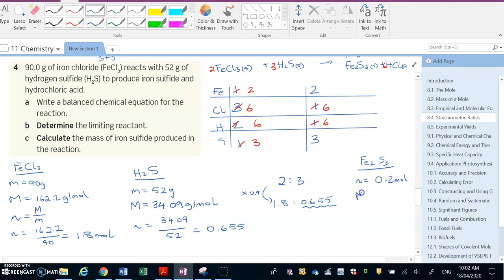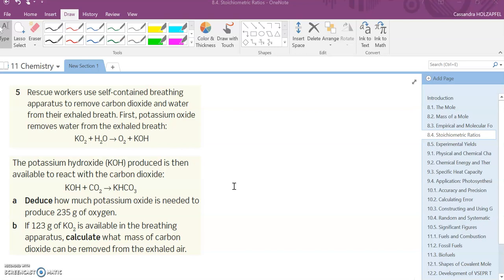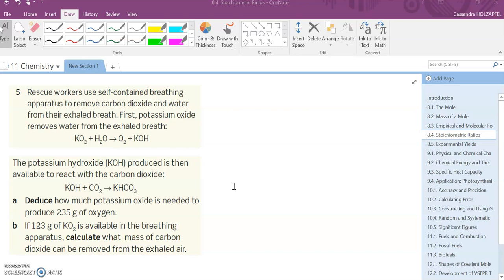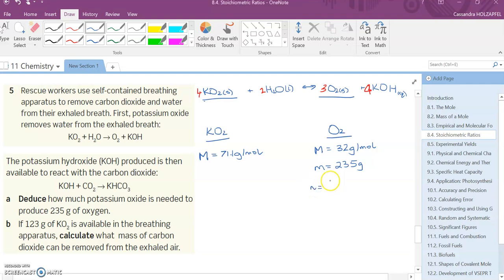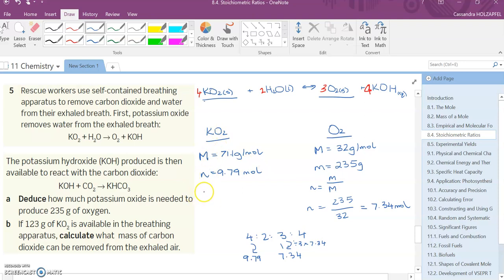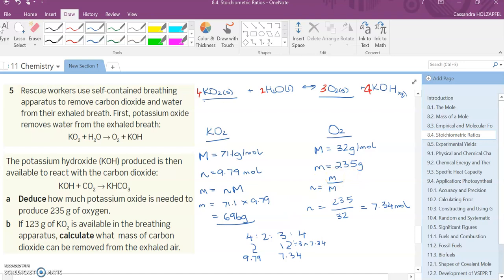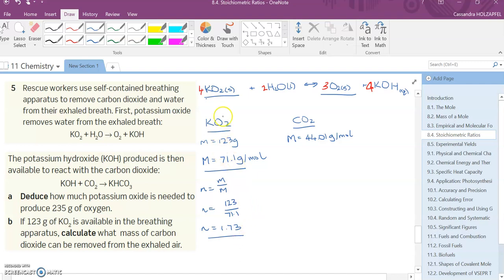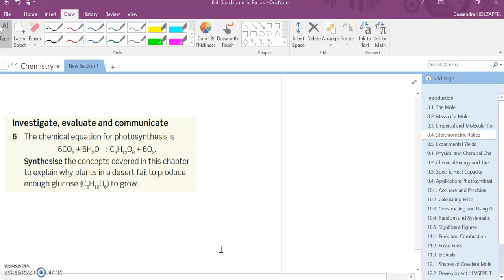Stoichiometric Ratios Part Three: Excess and Limiting Reactants